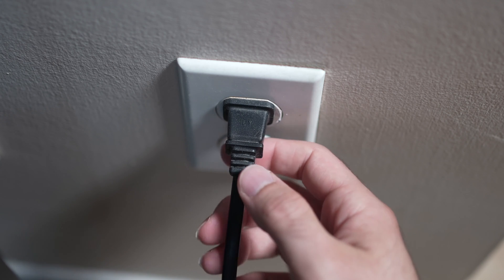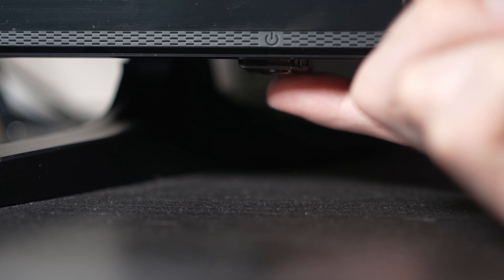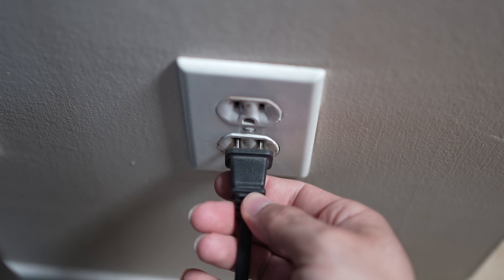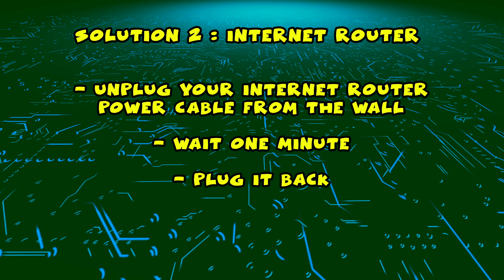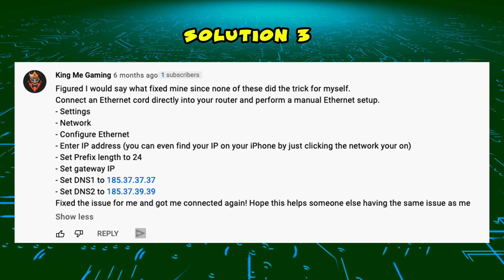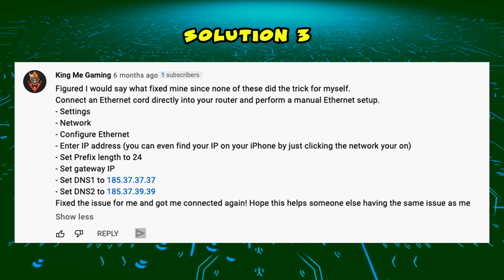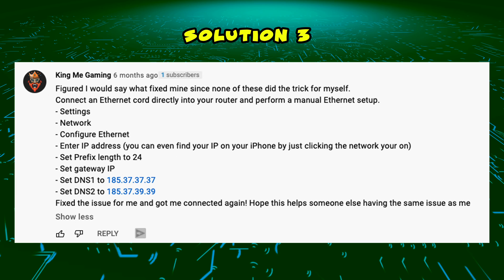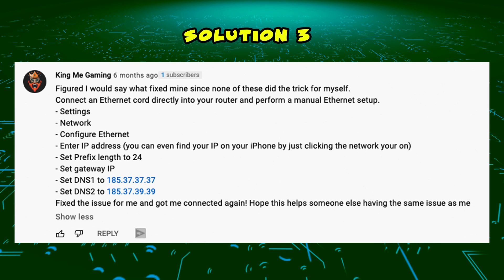How to fix Internet Wi-Fi Connection Problems on Toshiba Smart TV - 3 Solutions!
A quick tutorial on 3 different ways to fix your Toshiba Roku Smart TV has a Wi-Fi connection issues. If your smart television does not connect to your home internet network or if every time you turn it off you have to re-enter manually the network settings, then this video is for you.